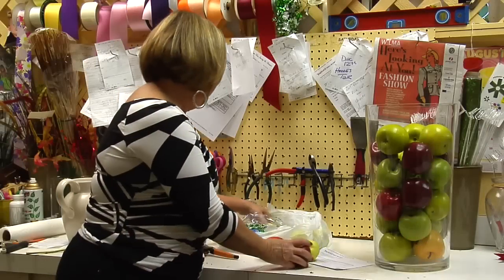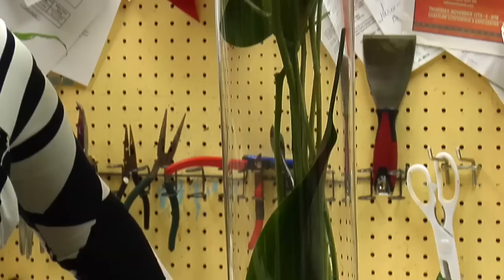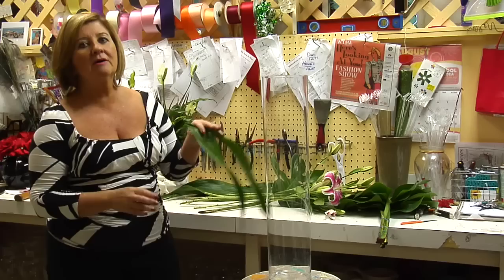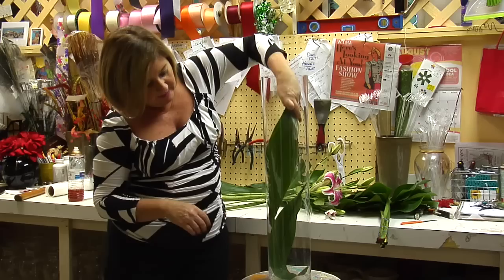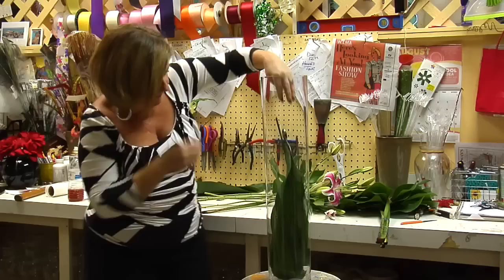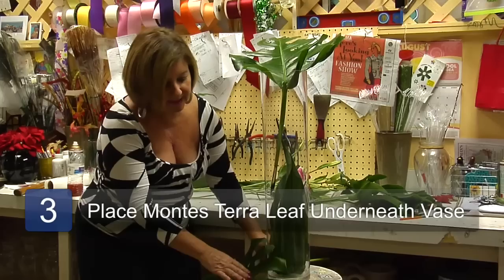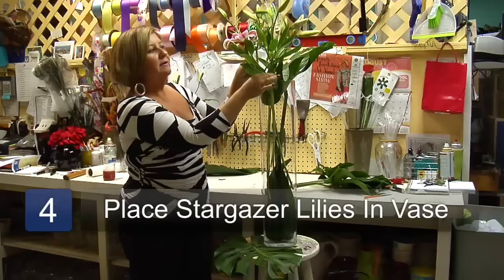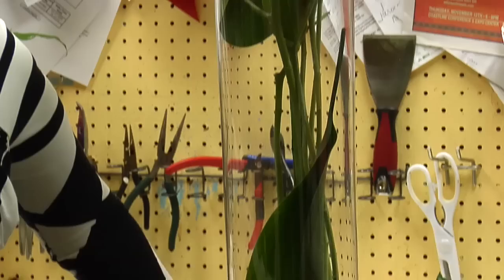Floral Arrangements : How to Arrange Lilies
When arranging lilies, you'll need a tall cylinder vase, two montes terra leaves and five or six stems of the stargazer lilies. Learn to arrange lilies with help from a floral designer in this free video on floral arrangements.

Expert: Roxanne Thompson
Bio: Roxanne Thompson has been a floral designer for more than 25 years.
Filmmaker: Ashton Blessing